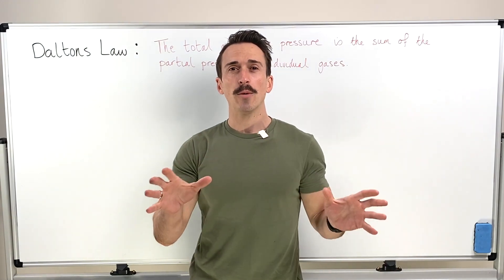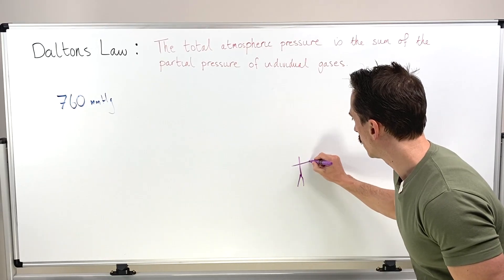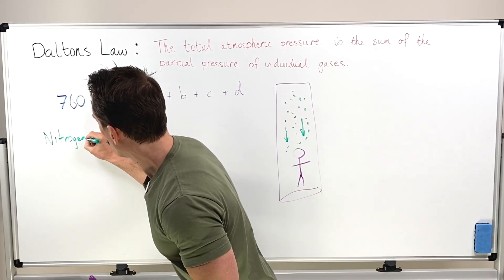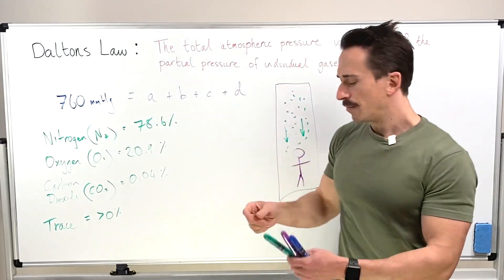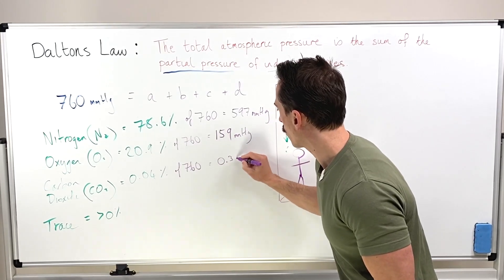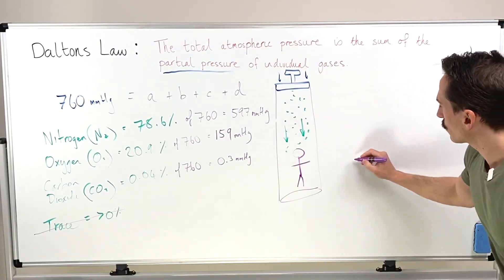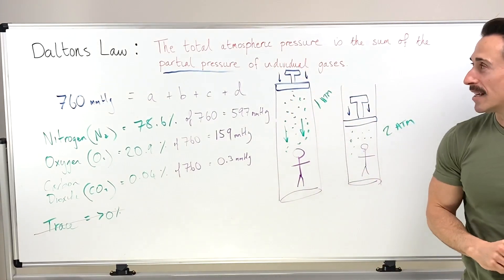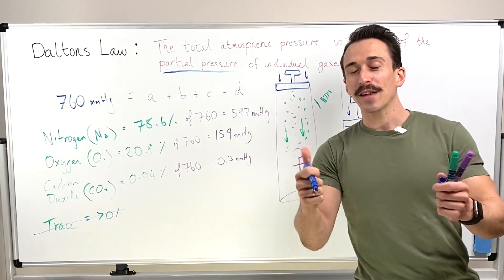Daltons Law | Partial Pressures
In this mini-lecture, Dr Mike explains how Dalton's Law can help us understand gases within the atmosphere, explore partial pressures, and its relevance when it comes to diving and aviation physiology.